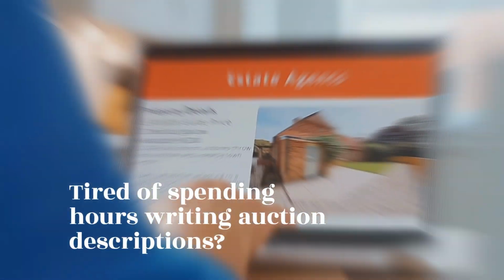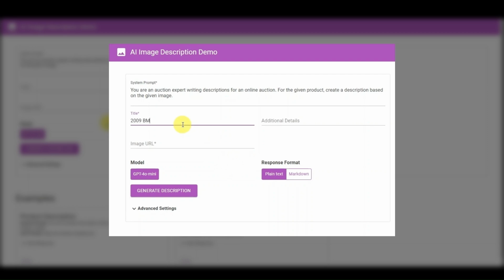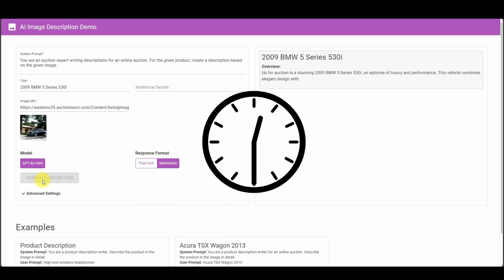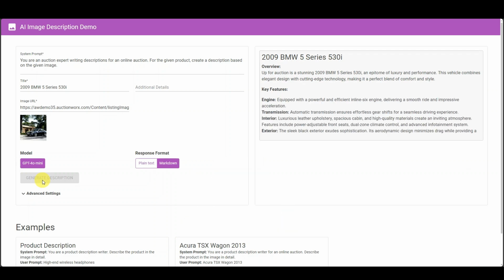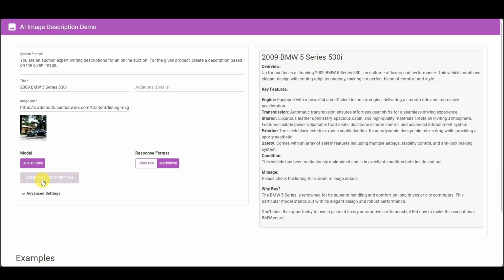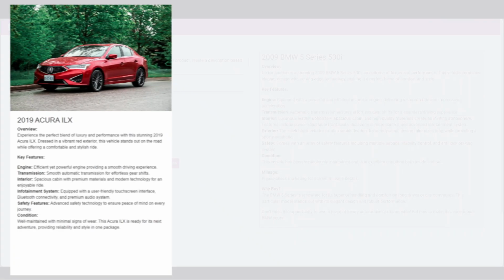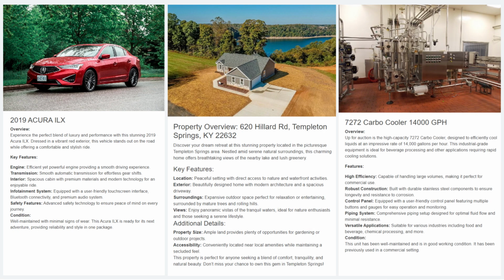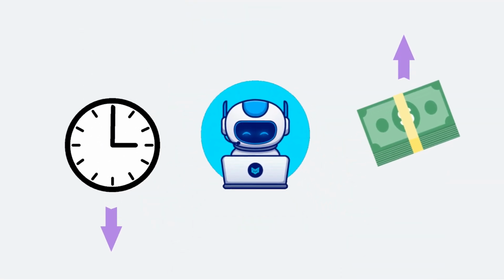Automate Listing Descriptions with AI on AuctionWorx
Supercharge your auction listings with AI-powered description generation on AuctionWorx! Learn how this innovative feature by Systenics Solutions simplifies the process of creating engaging, professional descriptions for your listings, saving you time and boosting buyer engagement.

In this video, we’ll explore:

    How AI automates the creation of high-quality listing descriptions
    Benefits of using AI for sellers and auction managers
    Step-by-step guide to generating descriptions on AuctionWorx
    Best practices for maximizing your listings’ impact with AI

Whether you’re a seller managing multiple listings or an auction manager looking to streamline processes, this feature will revolutionize the way you handle descriptions.